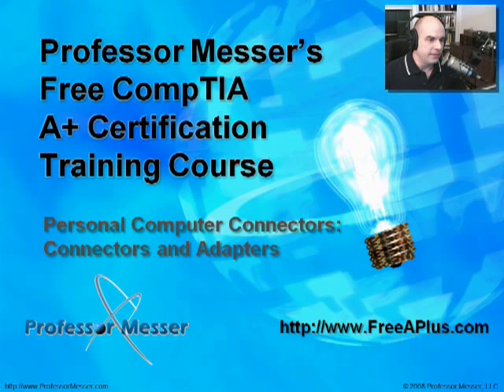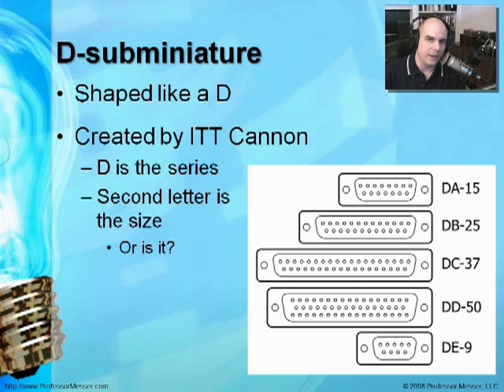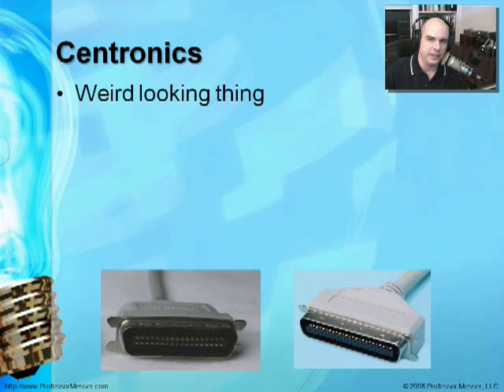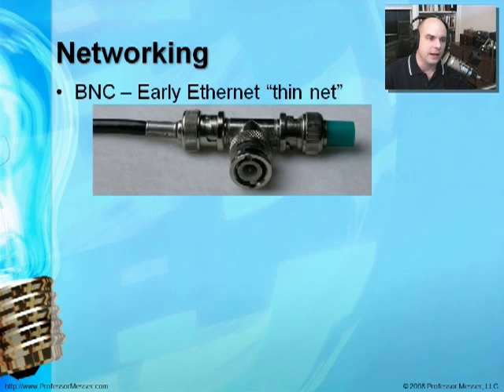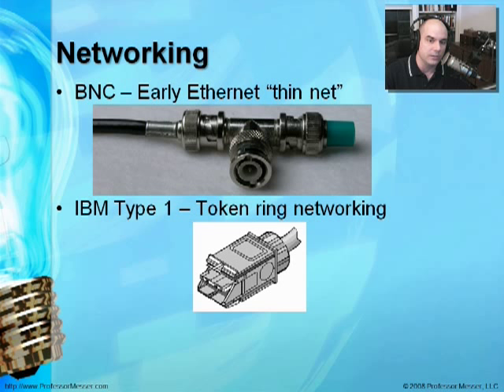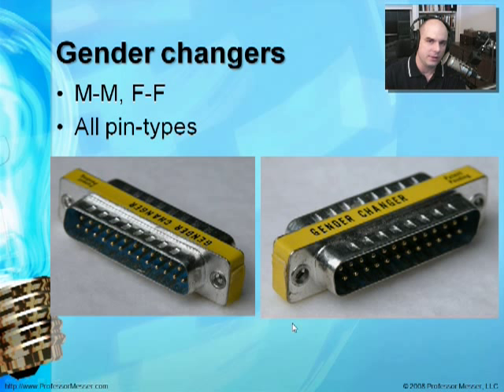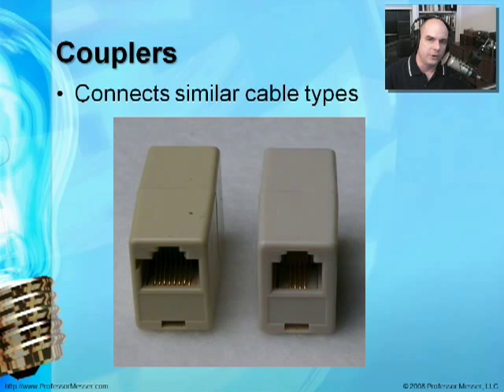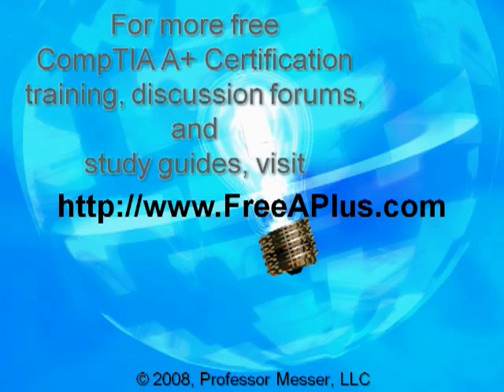CompTIA A+ 220-601: 1.1 - Connectors and Adapters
See our entire index of CompTIA A+ videos - Every personal computer cable connector is designed to provide a specific function, and some of these capabilities have changed dramatically through the years. In this video, you'll learn about standard computer connectors and how to use cable adapters to change gender, connect serial connections, or extend network connections.